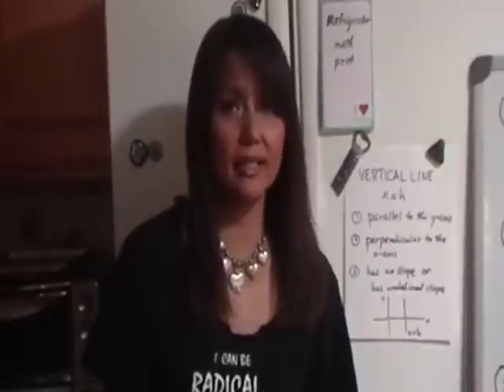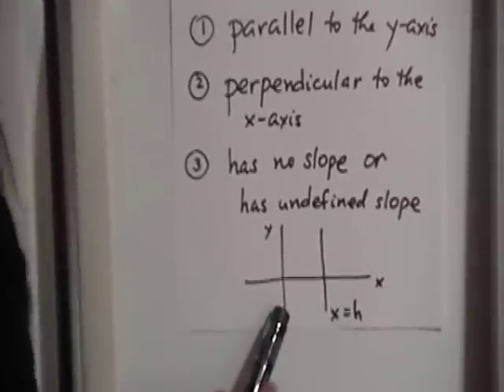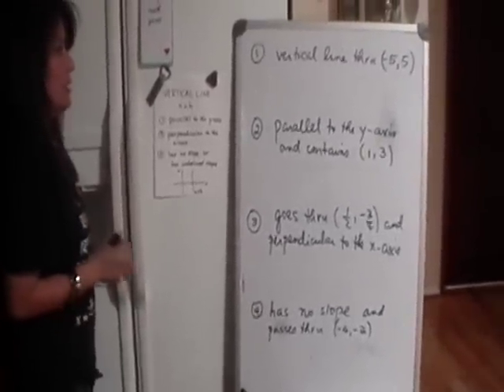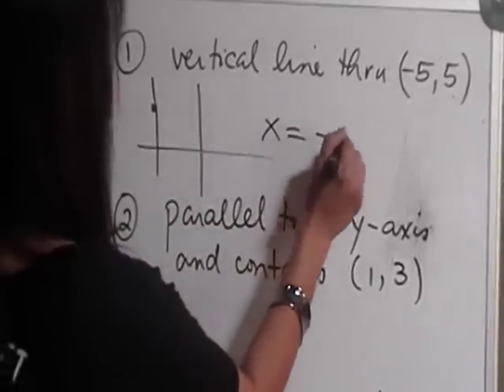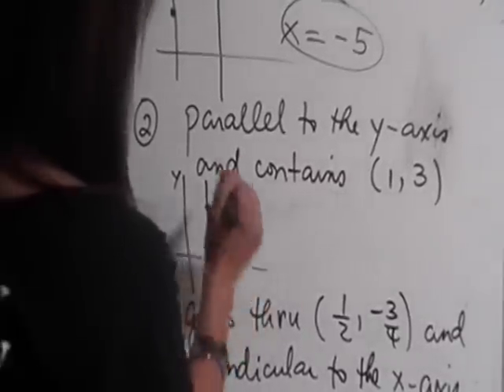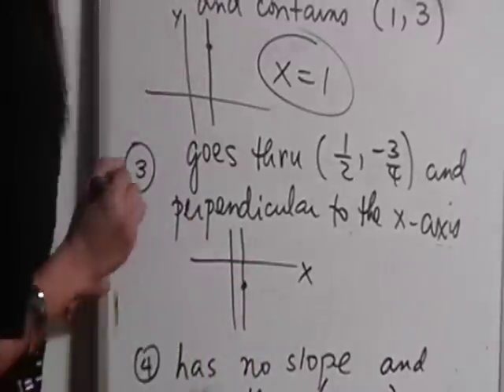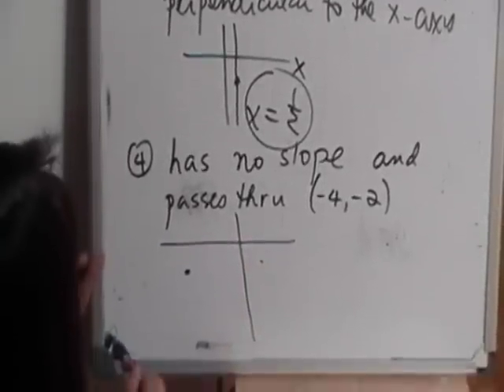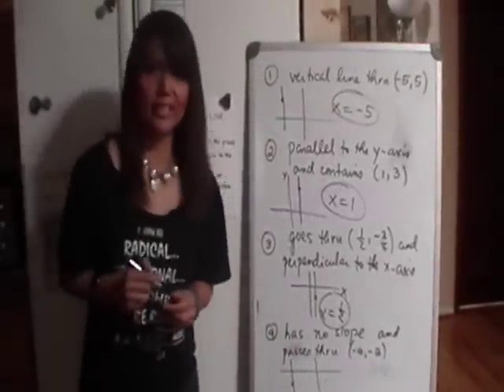Lines Part 10: Writing Equations of Vertical Lines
RefrigeratorMathProf explains characteristics of a vertical line and how to write an equation of a vertical line.